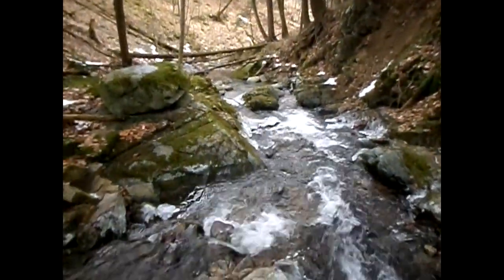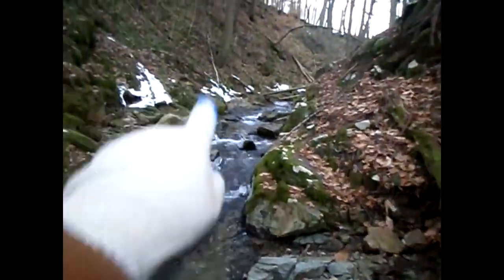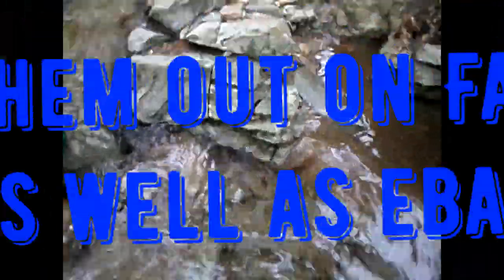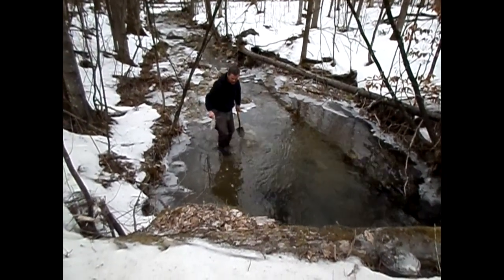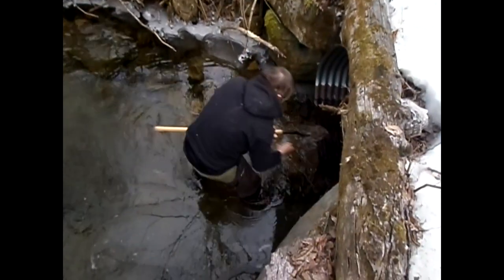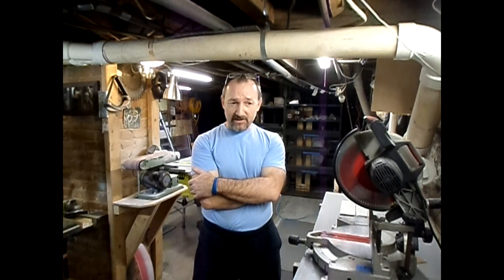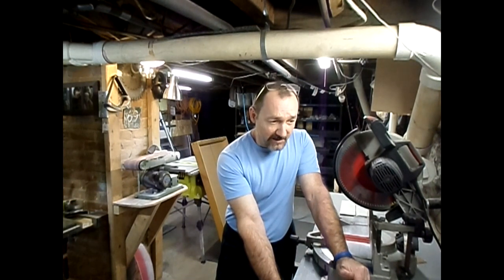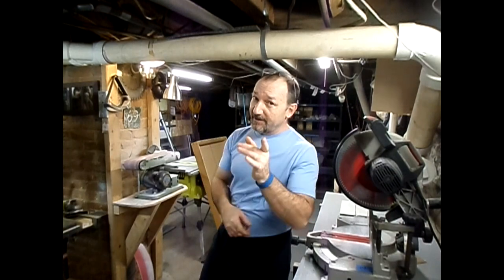GMGT & Railroad Toy and Hobby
Whenever possible I like to scout in the fall months and also during the winter, IF it's warm enough.
 Today as planned, Wayne from Railroad Toy & Hobby and myself went out to scout some new ground. Ground that he and a State Geologist have been looking into via geological research.
 Sure can't wait until winter dies and warmer weather returns because this has all the signs of being very good ground.
 And even though you may not live in the area, you can still check out what Wayne & his wife Denise have to offer at their store by going to their FaceBook page. Link is at the top of description.